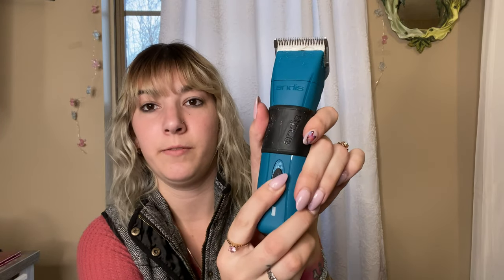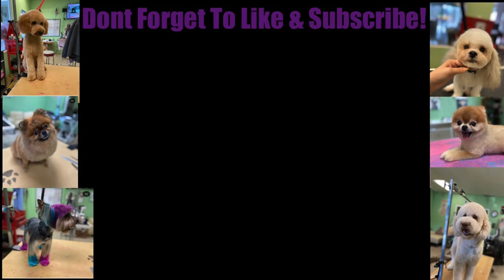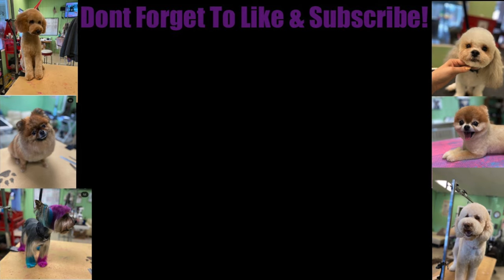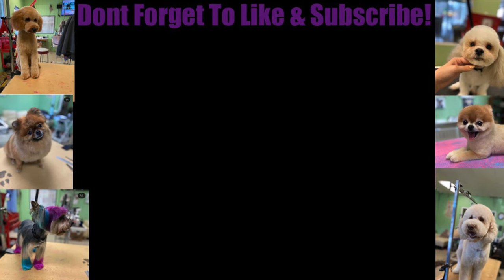Andis Excel Cordless Clipper Review for Dog Grooming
Review of the brand new Andis Excel Cordless Clippers!! They are a very lightweight and quiet clipper!

I have been using them almost two weeks now, and they glide through thick curly doodle and poodle coats!